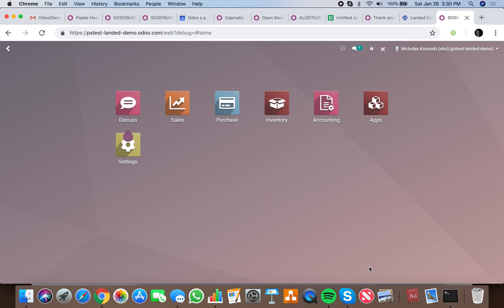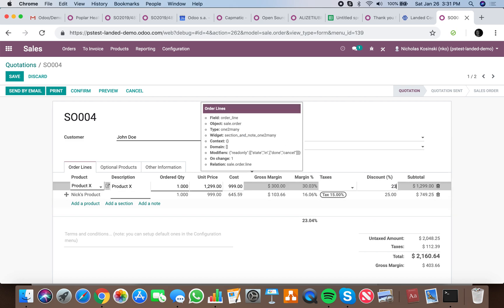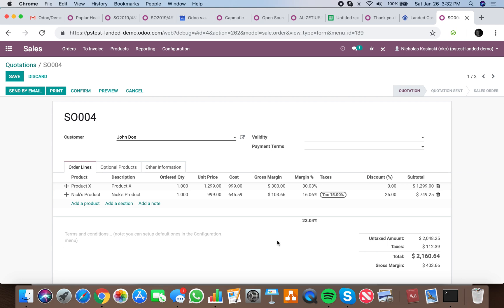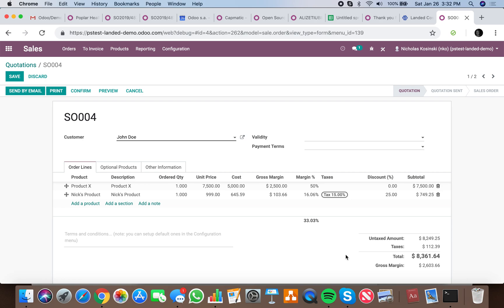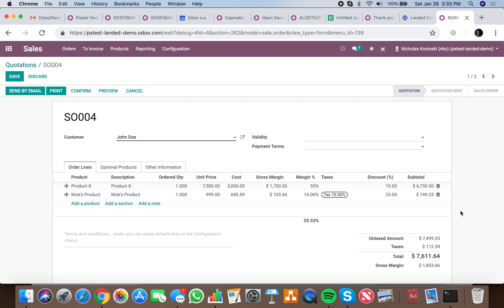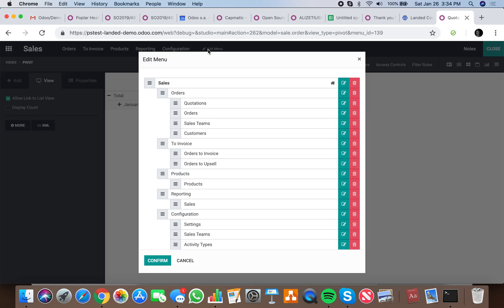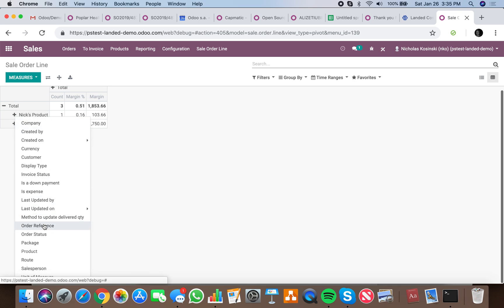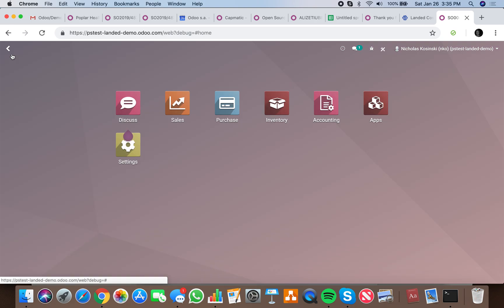Odoo V12 - Gross Margin Analysis Per Order Line